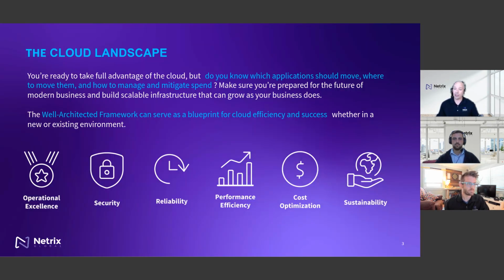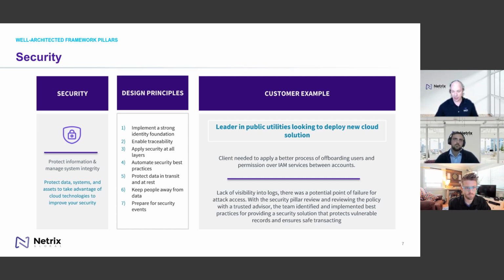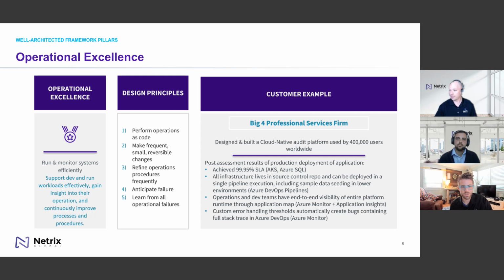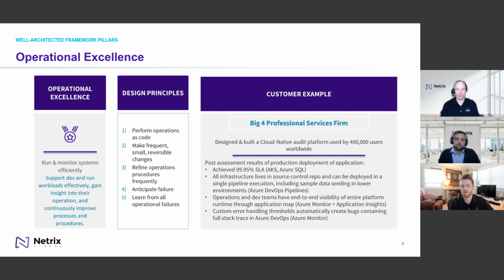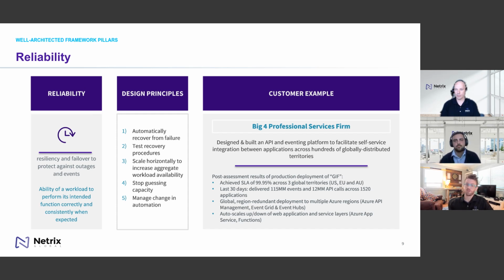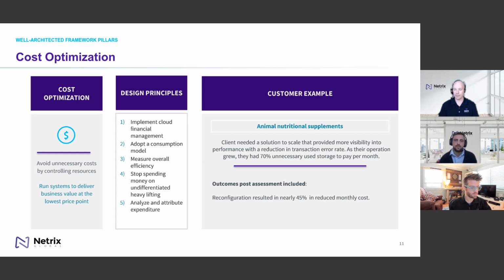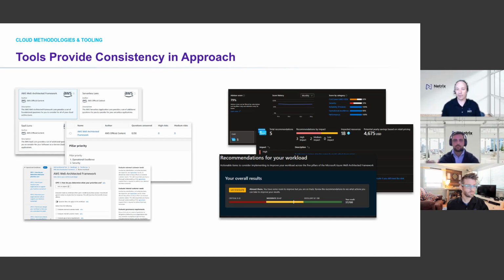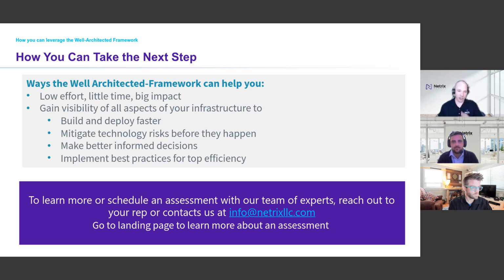ARE YOU WELL ARCHITECTED Streamline Your Cloud for Limitless Innovation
Most businesses depend on a portfolio of technology solutions to operate their business successfully. How do you know if your team is following best practices, or what the risks in your architecture might be?

In this session, three IT experts that have deployed hundreds of cloud solutions will share their perspectives on the importance of following the Well-Architected Framework and how it enables you to improve the performance, resiliency, and agility of your cloud infrastructure and applications.

Our experts will provide real-world illustrations of:
• How other customers are using these best practices and what can go wrong if they aren’t used.
• Insights into what we've learned from reviewing hundreds of architectures across operational excellence, security, reliability, performance efficiency, and cost optimization.

Presented By:
Tom Lilly, Manager Cloud Infrastructure and Applications
Chris Johnson, Director, Business Solutions
Gabriel Anselmi, Cloud Engineer